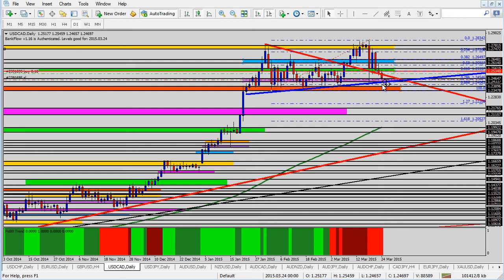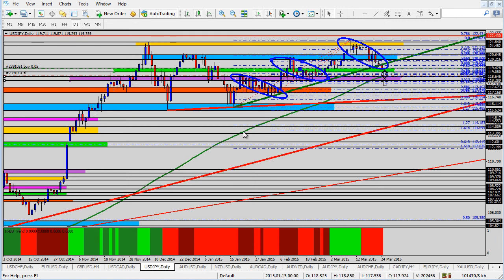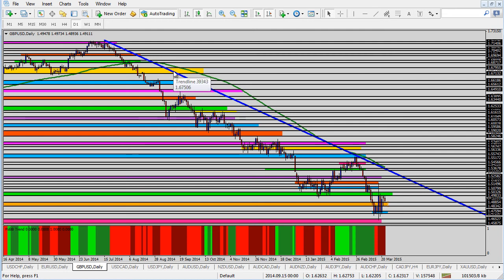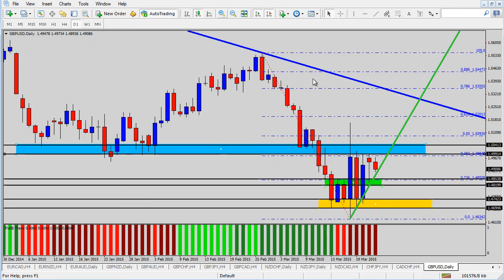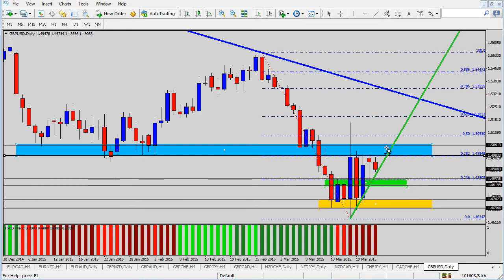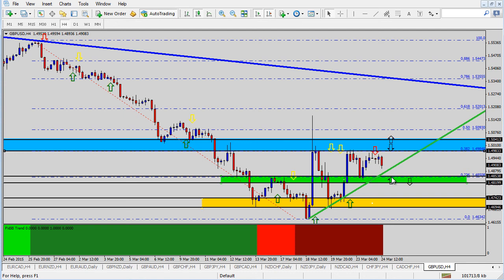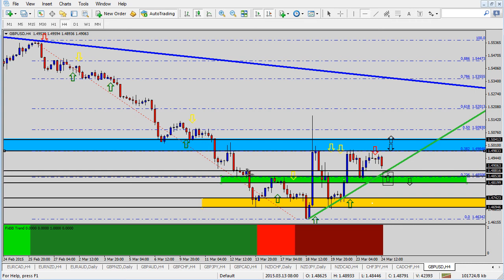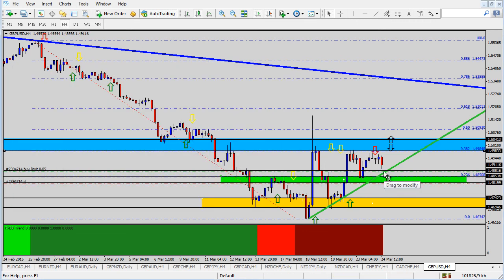Trading Forex - GBPUSD Buying Into Support on Rising Lows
To Get Ross' Free Forex Trade Calls.

From Forex Traders Daily, this is your daily analysis with Ross Mullins, live from Richmond, Virginia.

Hello everyone, this is today’s video analysis for March 24, 2015. In just a moment, I’m going to be taking a look at the Greater British Pound versus the US Dollar [GBPUSD] for today’s video analysis, but first I want to recap a couple of the trade suggestions that were made yesterday.

Of course on the US Dollar versus the Canadian Dollar [USDCAD], yesterday’s morning video, the suggestion was to buy while the market was up here in the green-shaded area, sitting on top of our triangle pattern. The red trend line coming down from the top of our triangle pattern. Over the past three days, Wednesday, Thursday and Friday of last week, we saw support into the green-shaded area, into the mid to low-1.2500s, and the market held there and bounced back up a couple of times.

So, we were looking for that similar support to hold here into the green-shaded area yesterday. It was very short lived support, went up just a small amount, and then came right back down, and now drifting a little bit lower. And I still think we’re in that same expectation. I still think, along the blue trend line, we still see rising lows from the triangle pattern. You could see that along that blue trend line. Rising lows.

And the pattern hasn’t really changed. We’ve just pressured down into the next support. So, I believe today, even still. Even though we got stopped out of that trade from yesterday and the buy at the green zone, I think even still, as long as we stay above the purple-shaded area, we’re going to look for some support today. Now, that of course will change, just like yesterday, if it breaks down through the support, but clearly the purple zone has held as support into the 1.2430s, even as deep as 1.2400. We have seen support here into the blue trend line, the rising lows, and into this purple-shaded area for the USDCAD.

So, continuing to watch for support, continuing to watch for potential reversal here for this to go back up, and that will all change of course if it breaks down through these lows. We’ll change our mind and start looking for this to continue to pressure lower for the USDCAD.

Forex trading
fx trading
currency trading
forex trading strategies
trading forex
forex strategies
free forex signals
forex pro
forex online
forex strategy
daily forex
forex trade
how to trade
forex trade calls